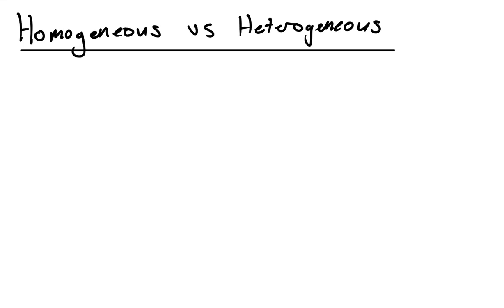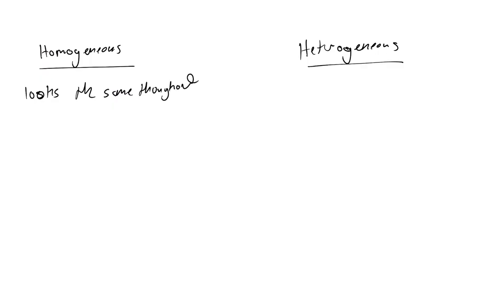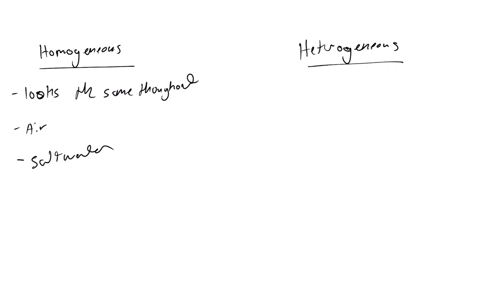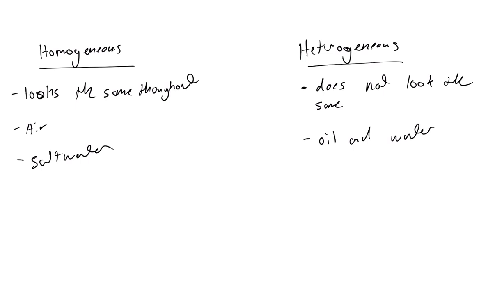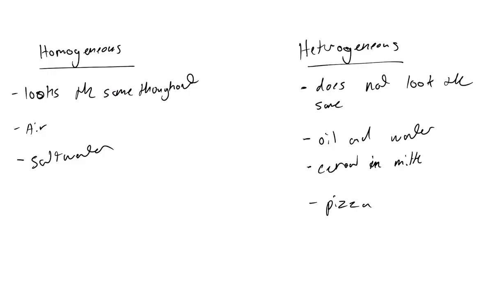Homogeneous vs Heterogeneous Mixtures | Chemistry Made Easy!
What’s the difference between a homogeneous and a heterogeneous mixture? In this beginner-friendly chemistry video, we explain both types of mixtures with simple definitions, real-life examples, and visual comparisons. Perfect for high school science or introductory chemistry courses!